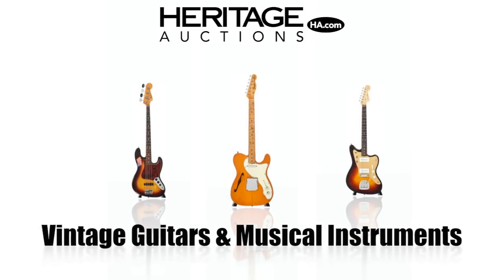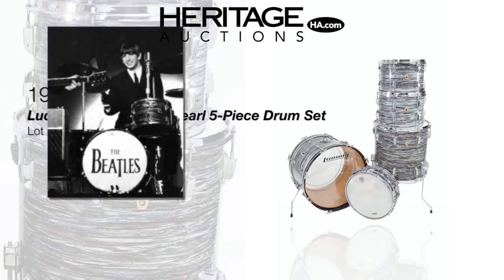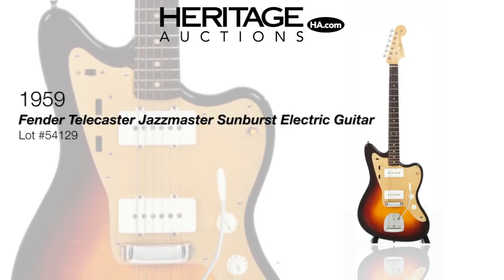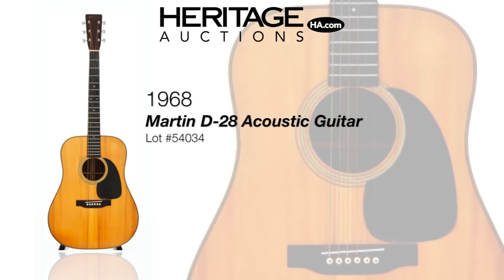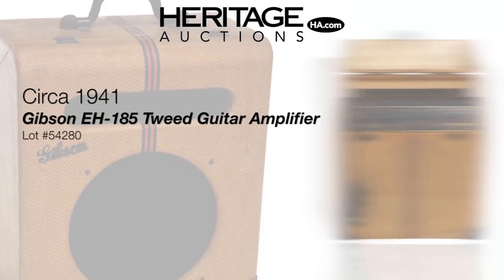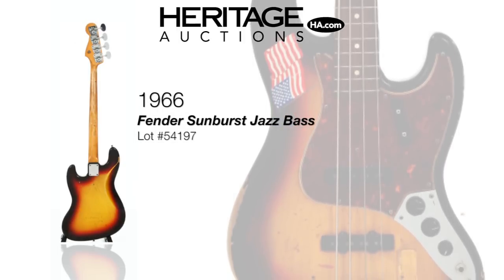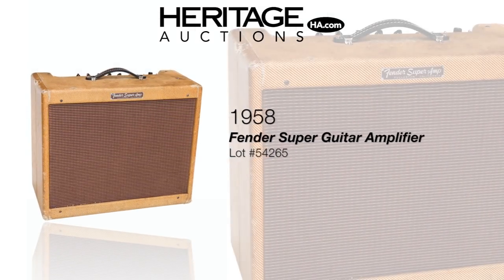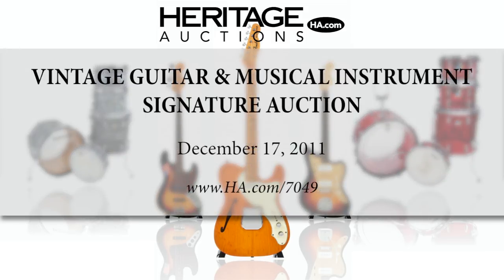Heritage Auctions (HA.com) - 2011 December Vintage Guitars & Musical Instruments Auction #7049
Heritage Auctions (HA.com) - An auction of over 300 vintage guitars, basses, amplifiers and instruments from some of the greatest names in music.